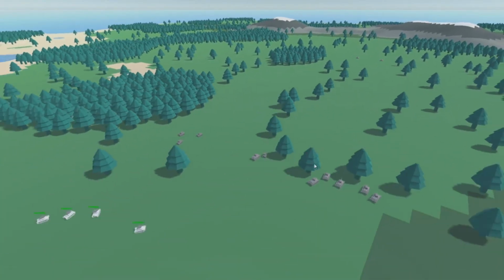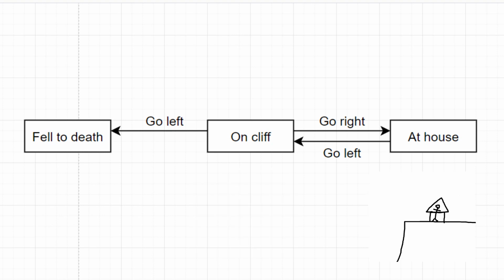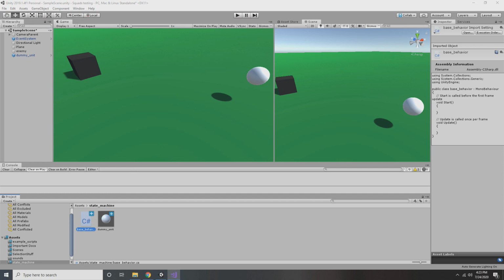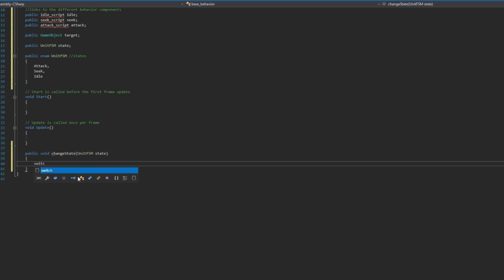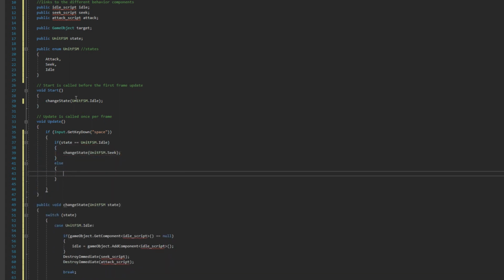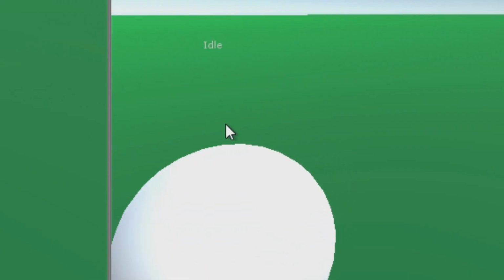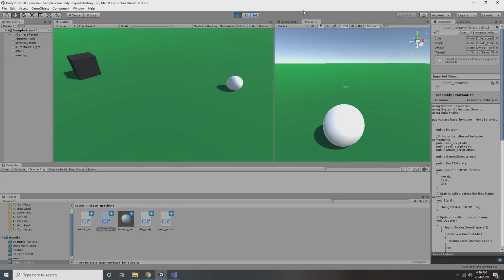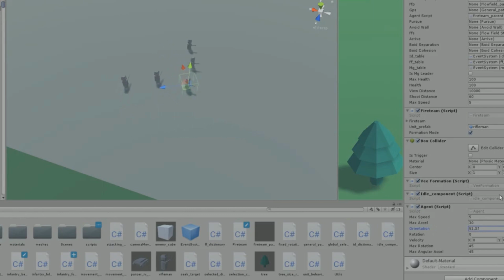Unity RTS - State Machine Tutorial (BAD DON'T WATCH)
The basic state machine programming that I use to control my units. I realize attaching and detaching scripts at runtime is not the most efficient thing to do, but it makes my life a lot easier.